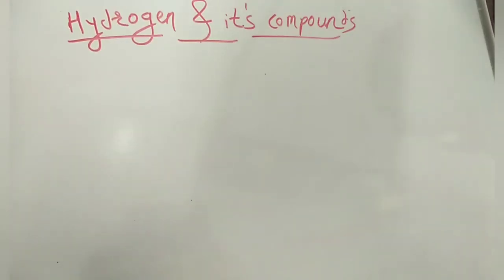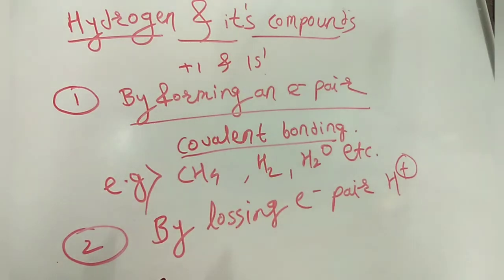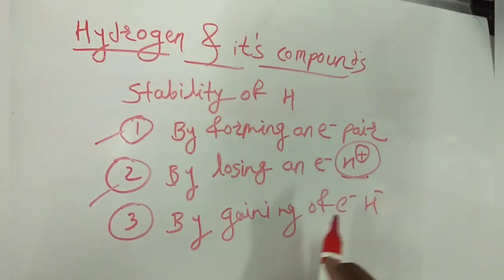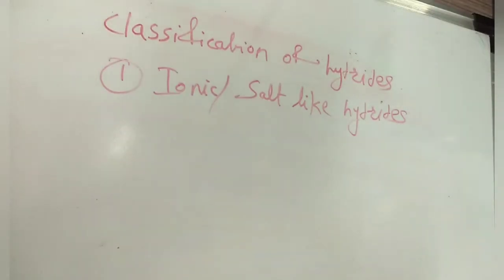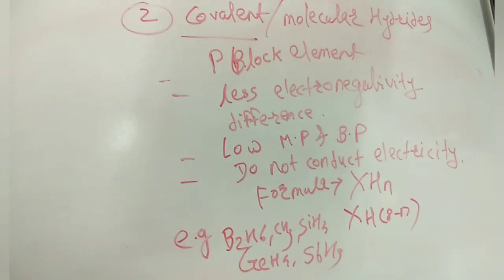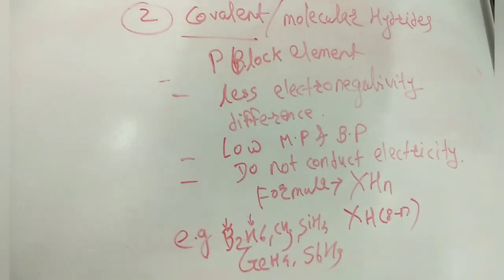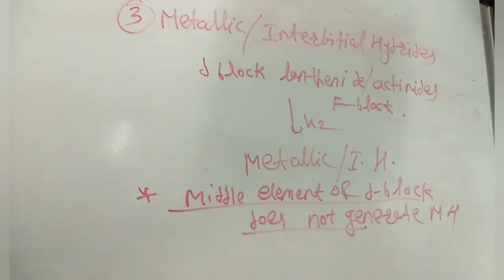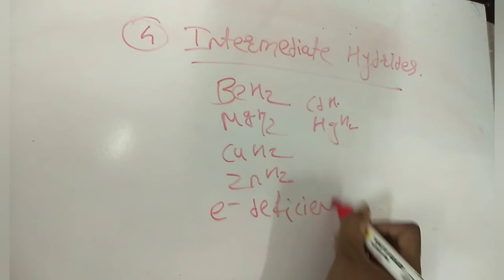CH-130 ,Sem-l, Hydrogen and it's compound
Msc inorganic chemistry